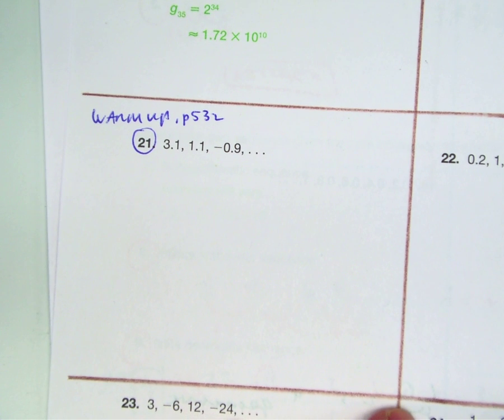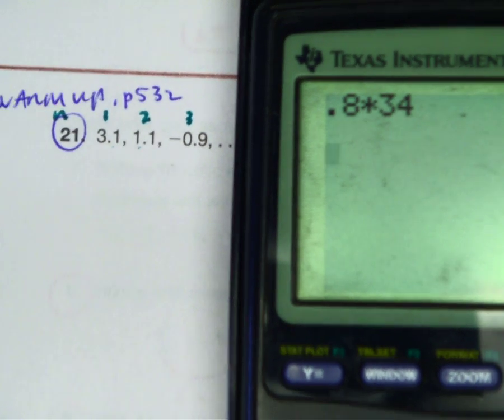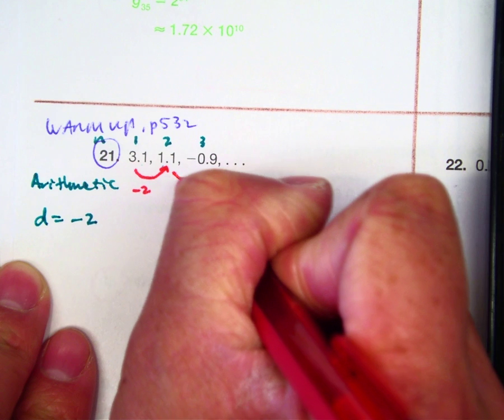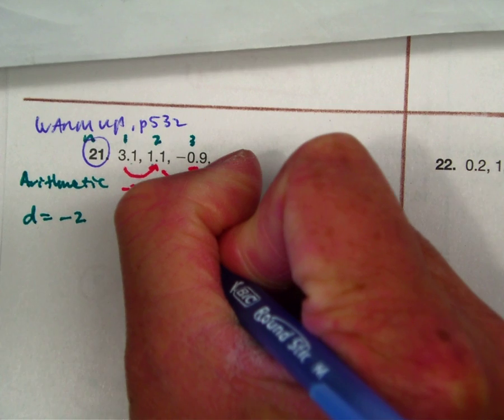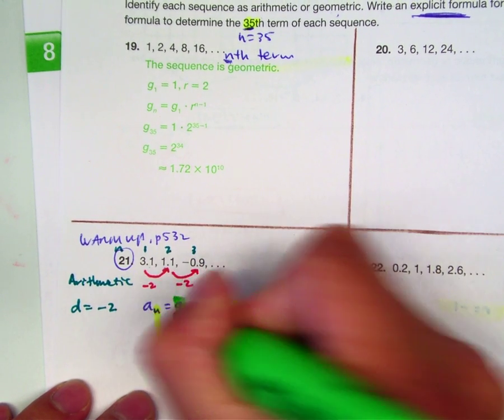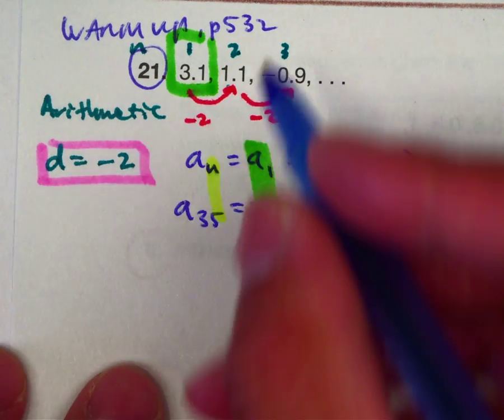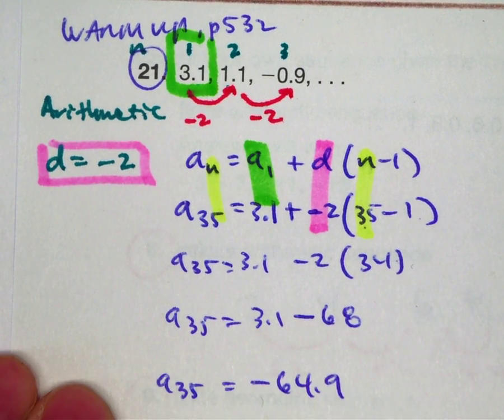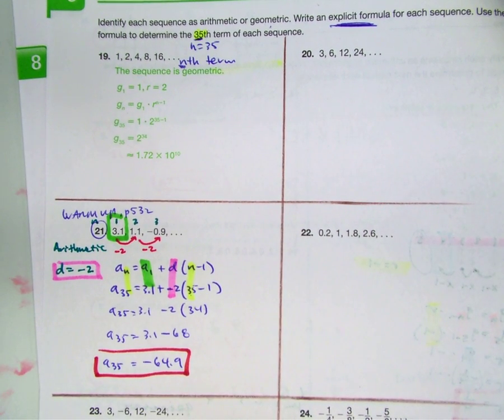m5 8 1 SP p532 #21